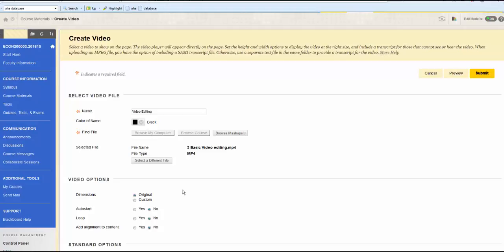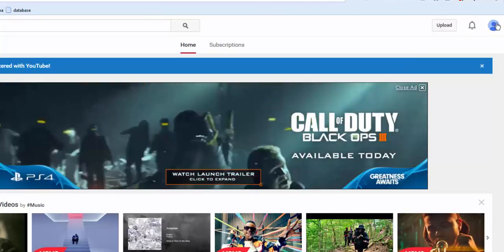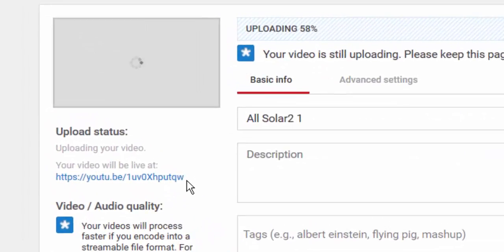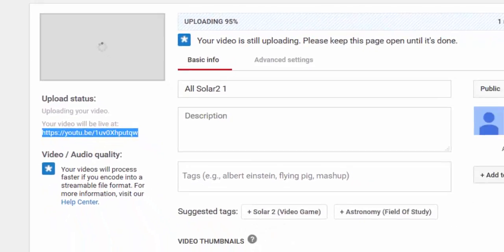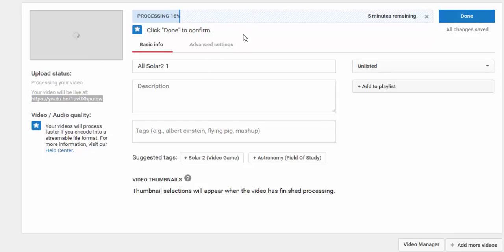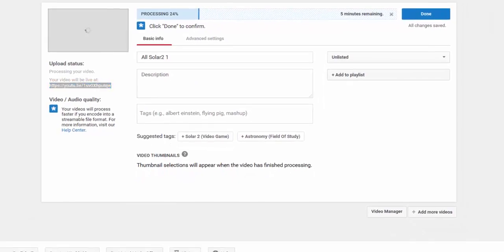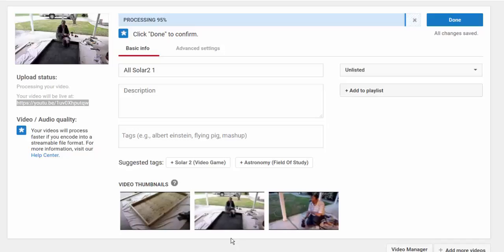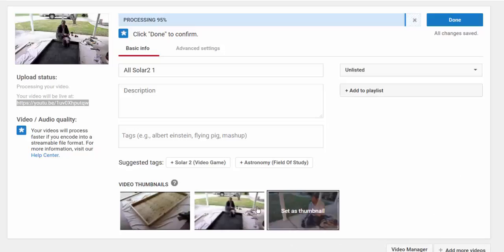REGION Video 4: How to Upload a Video to YouTube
Now that you have made your videos, what to do with them? You could upload to a Learning Management System such as Blackboard, or YouTube. I show you the basics.
Companion video to my article in REGION: Journal of the European Regional Science Association